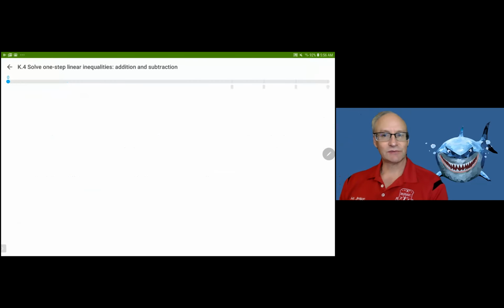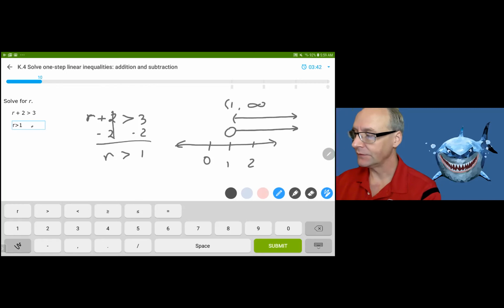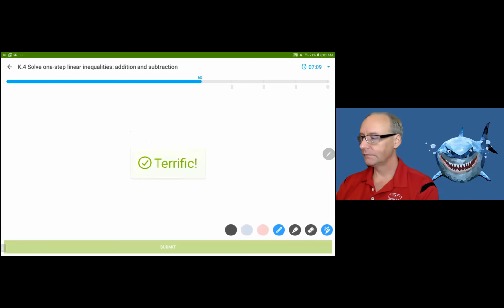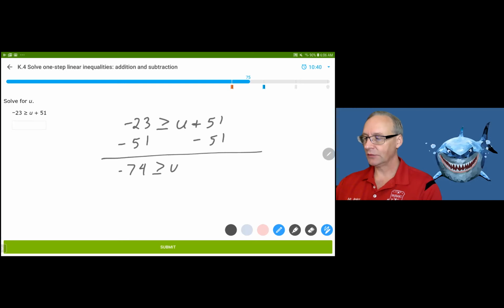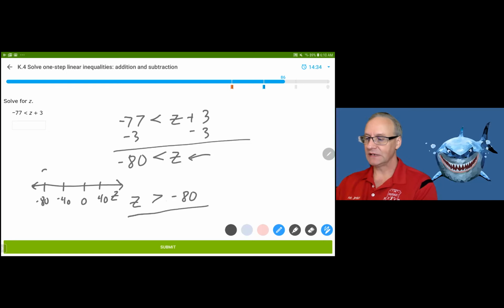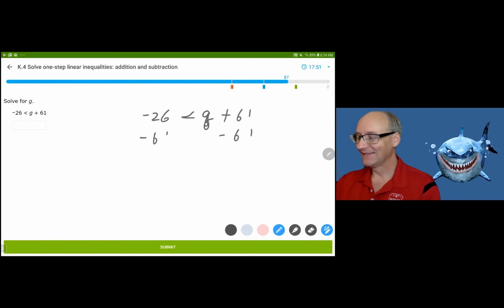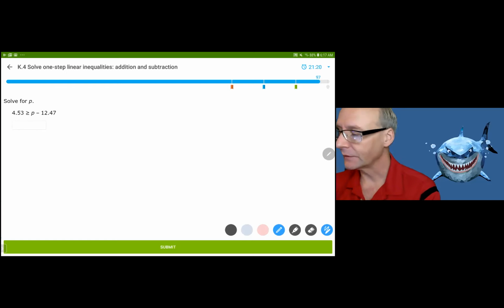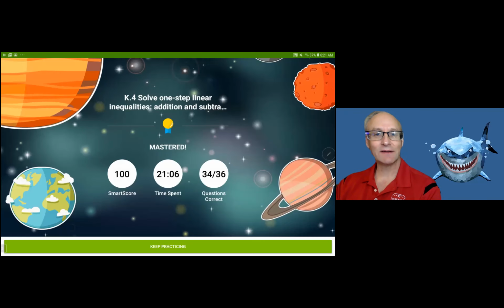IXL Algebra1 - K.4 Solving One Step Linear Inequalities: addition and subtraction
Solving inequalities by using the addition and subtraction properties of inequality is almost identical to solving similar equations.  Adding or subtracting a value from both sides of an inequality does not change the in-balance, in fact the difference between the values is even the same.